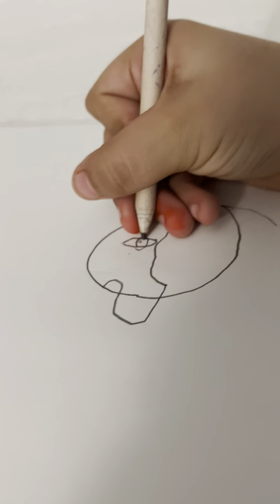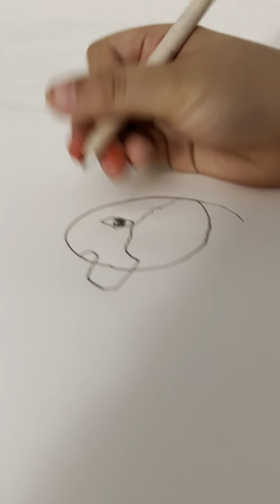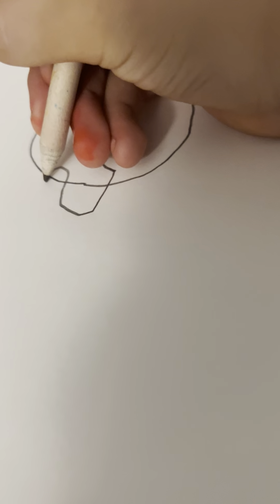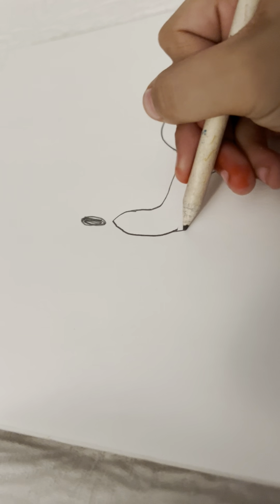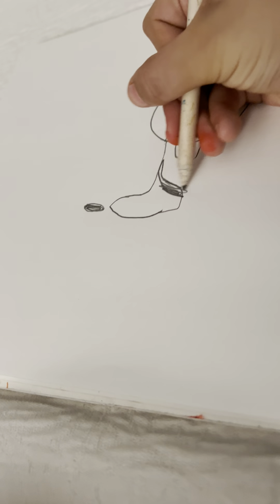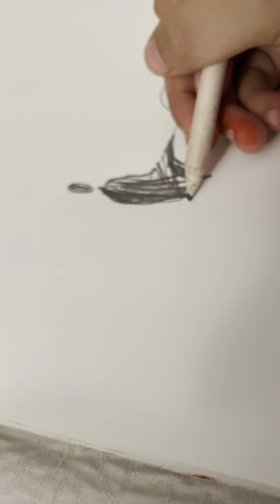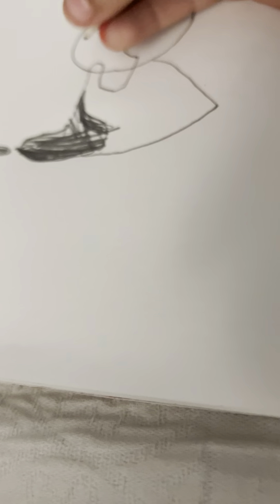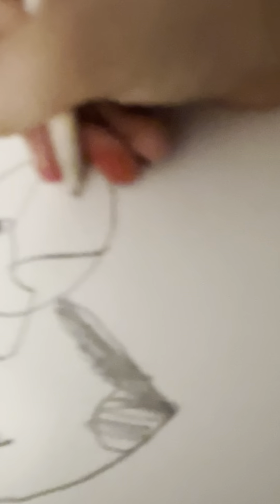How to draw Bob trouble and Ron￼